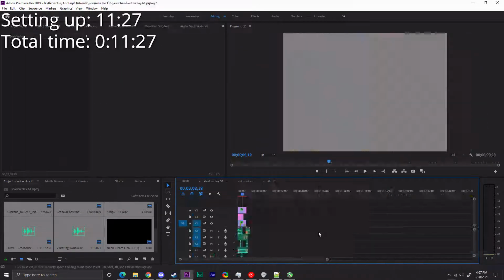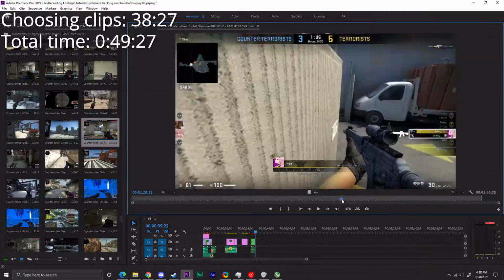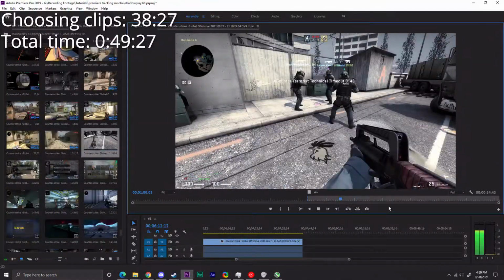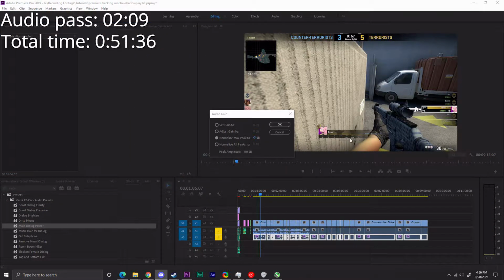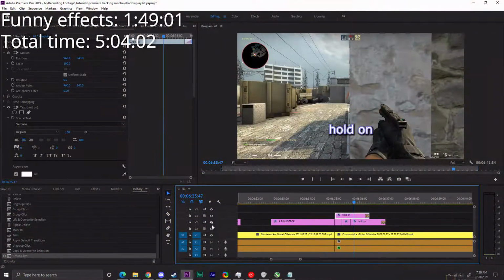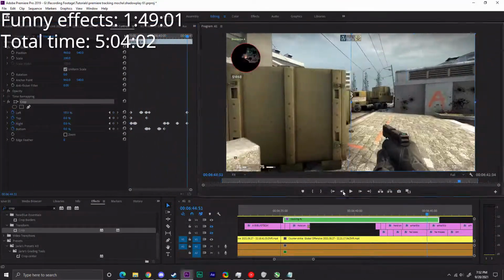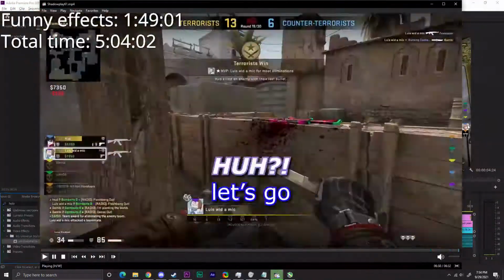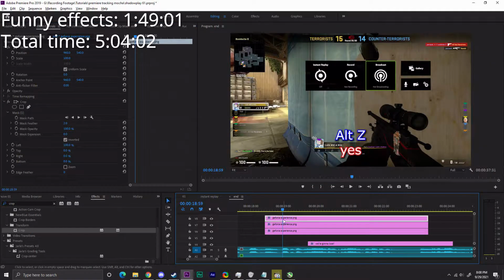How I Make Shadowplay Highlights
This was a quick peek into how I do things, if anyone wants to see more behind the scenes stuff do let me know.